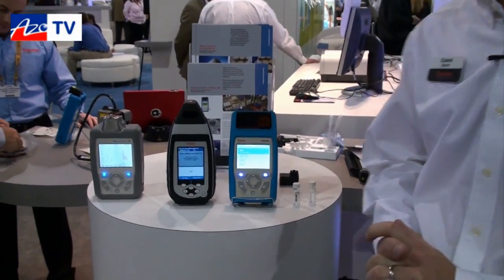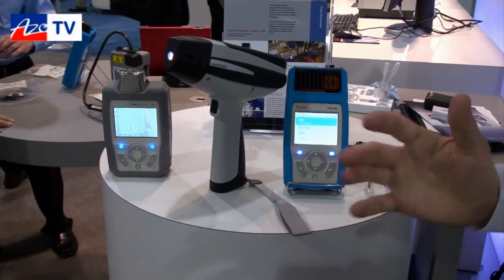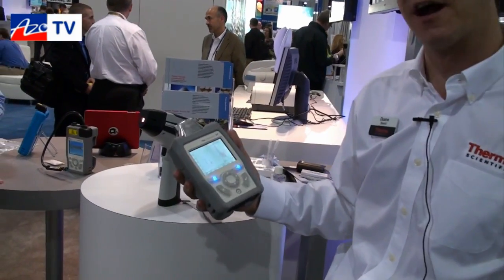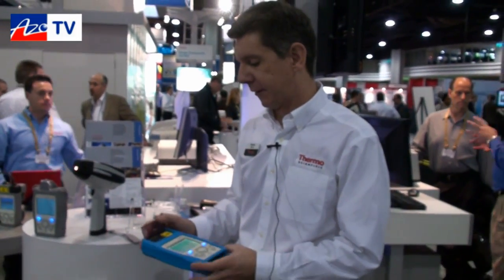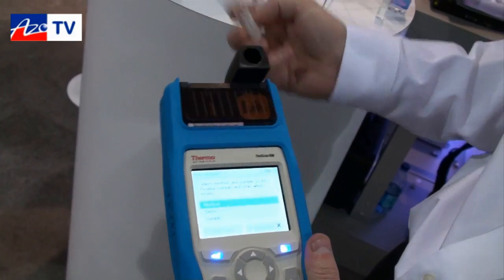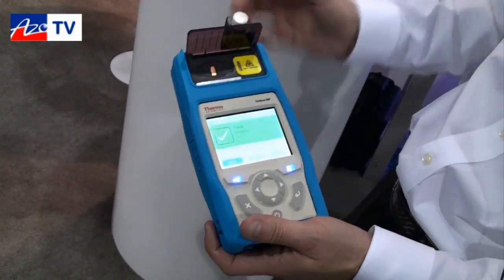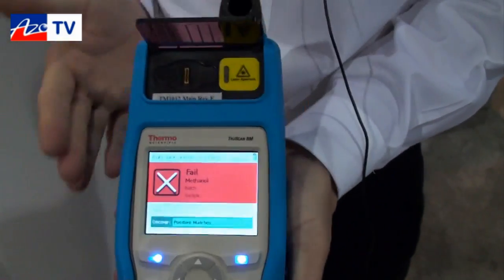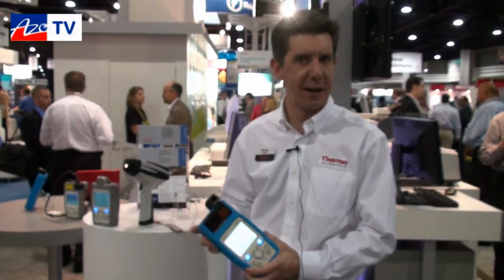TruScan RM Handheld Raman Spectrometer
Duane Sword from Thermo Fischer Scientific shows us their range of handheld FTIR and Raman spectrometers, In particular he demonstrates the TruScan RM handheld Raman and shows us how easy and fast it is to use.